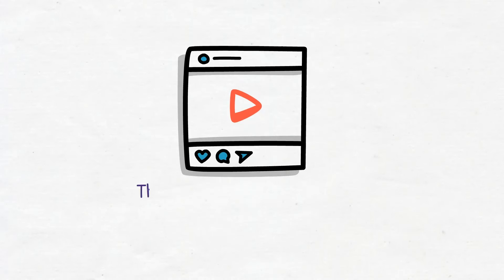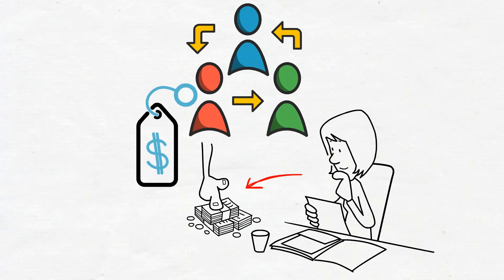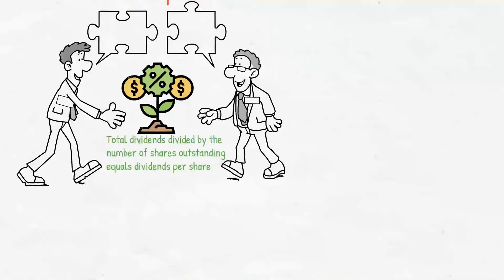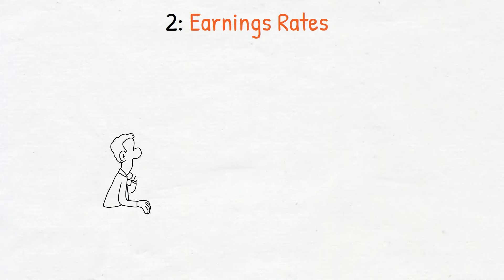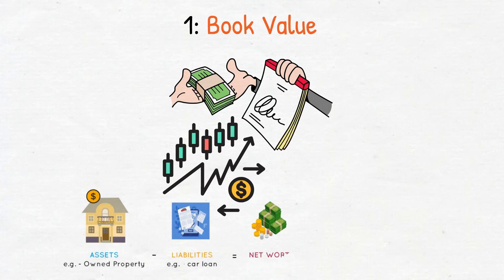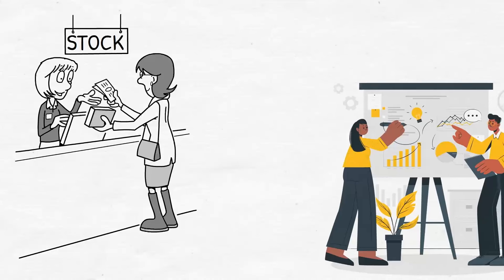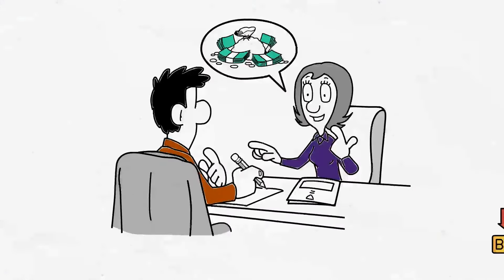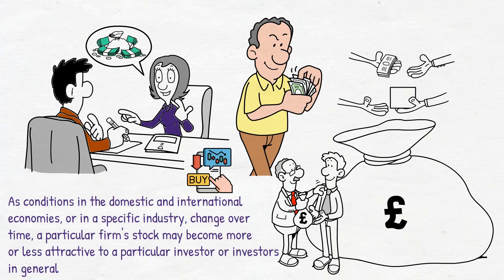7 Things You Must Consider Before Buying Stocks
7 Things you must consider before investing.